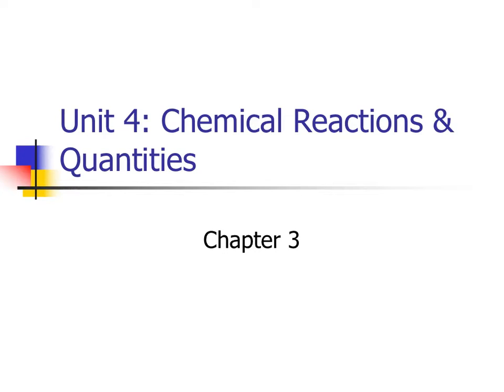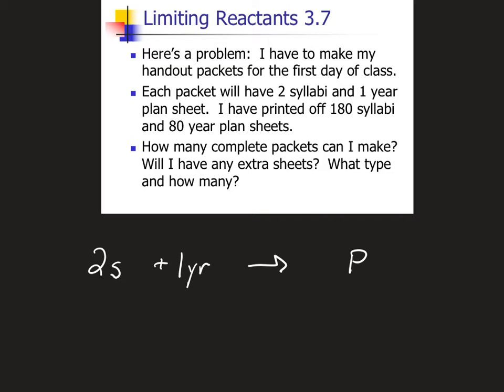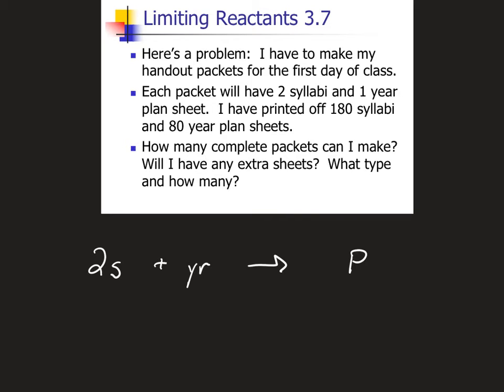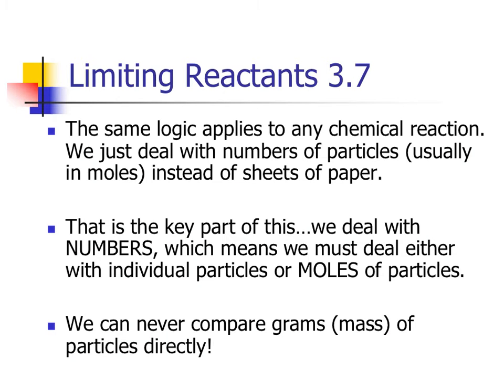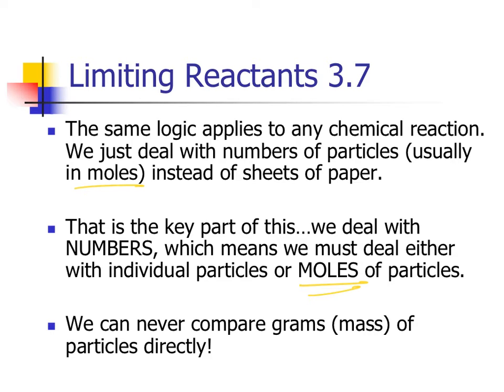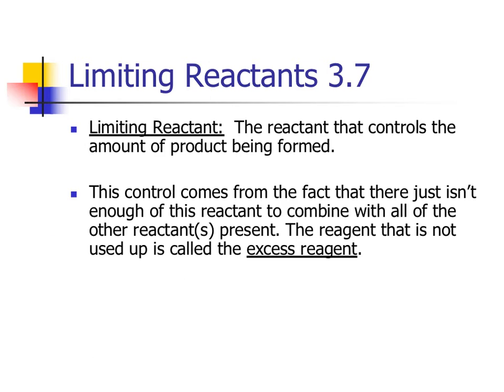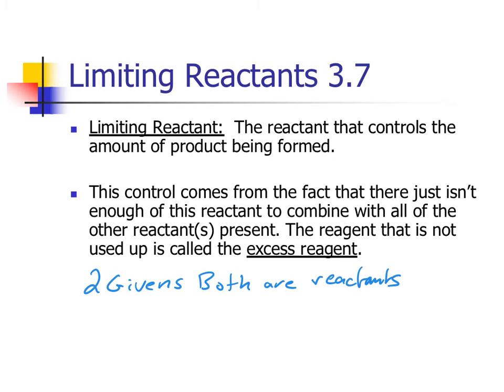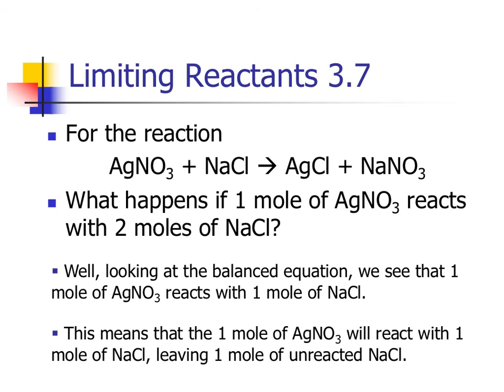HS Chemistry Limiting Reactants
Covering the ideas that go into limiting reactant.